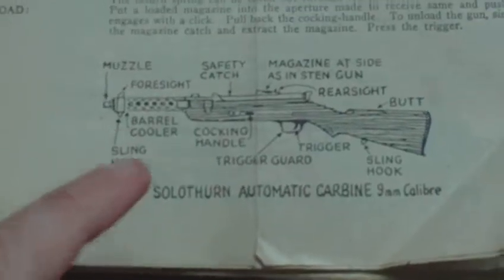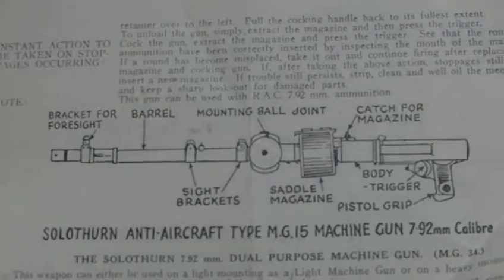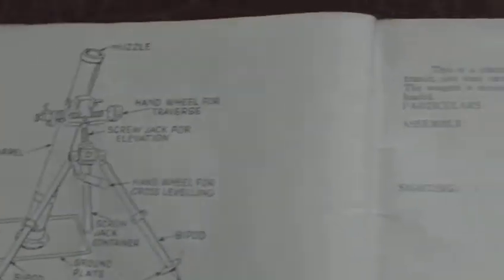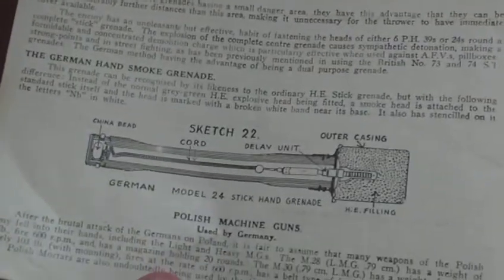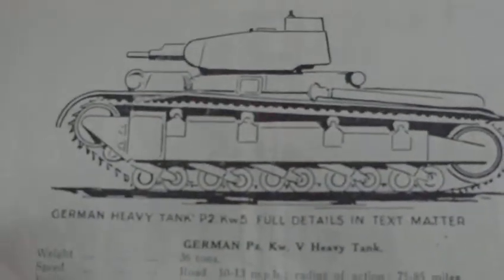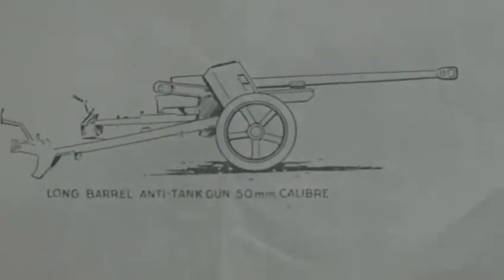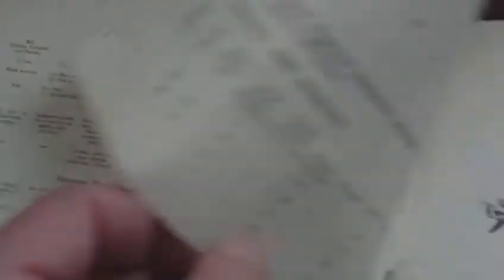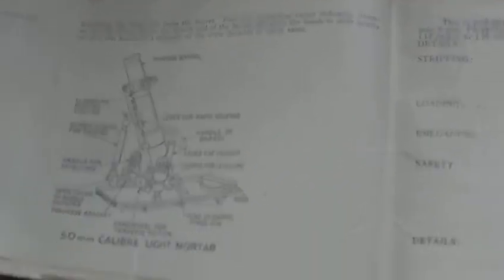WW2 BRITISH BOOKLET,CAPTURED GERMAN WEAPONS, 1941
IN SPITE OF THE 44 DATE I GIVE IN VIDEO, I RECKON ITS 1941 BECAUSE THERE IS NO MENTION OF THE MG42...A COMMERCIALY AVAILABLE BOOK FOR PRIVATE PURCHASE.